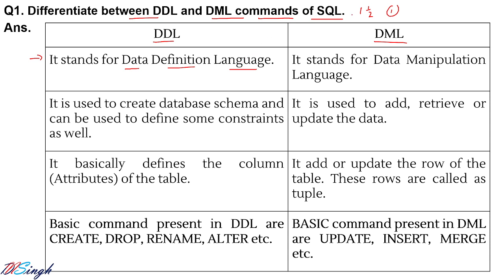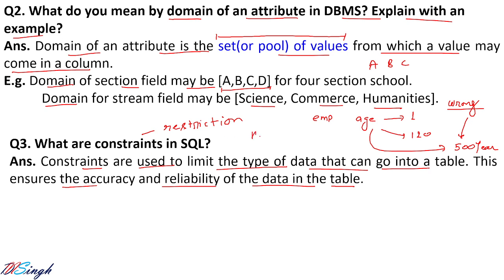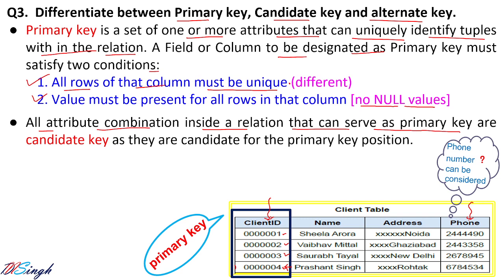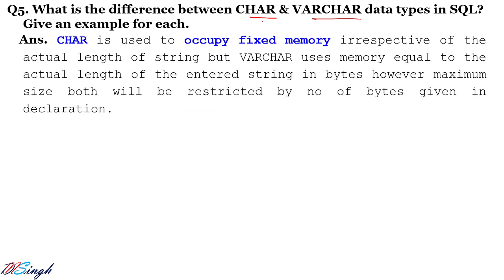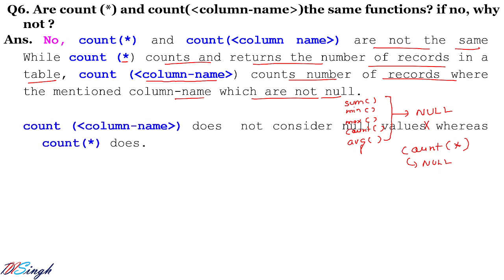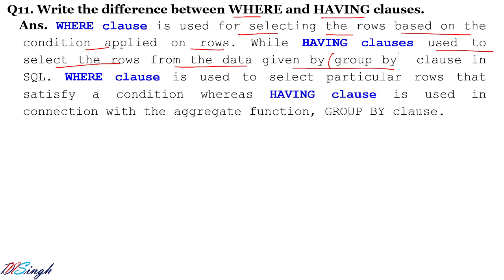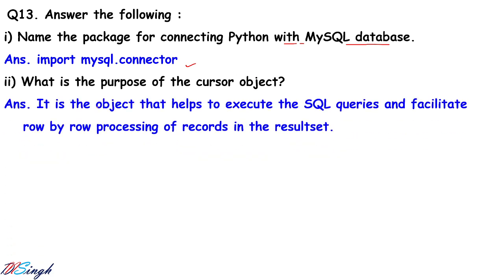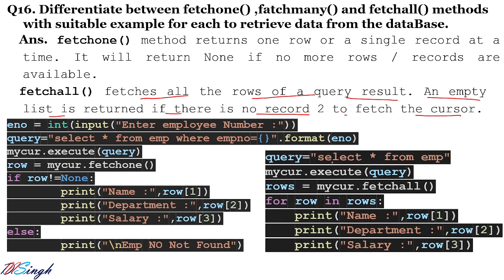Theory Questions Based On DBMS And SQL